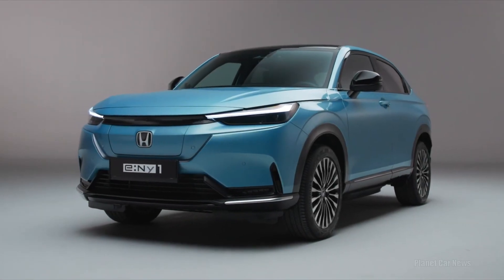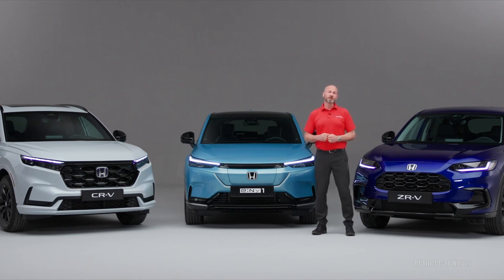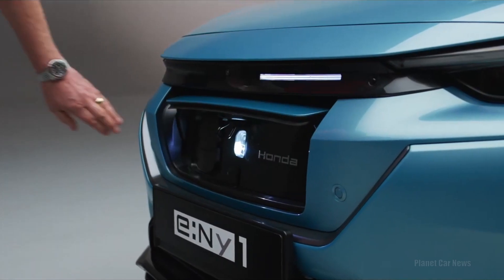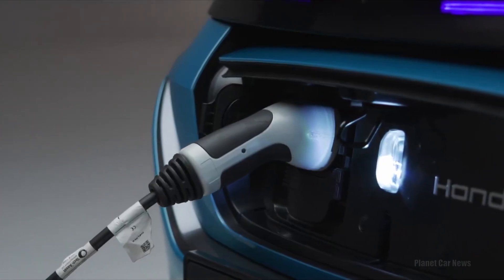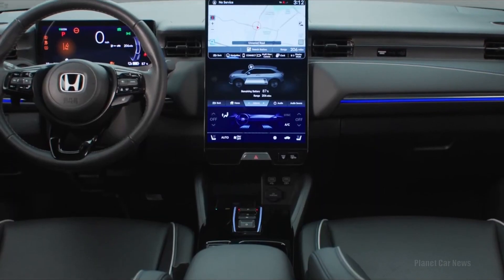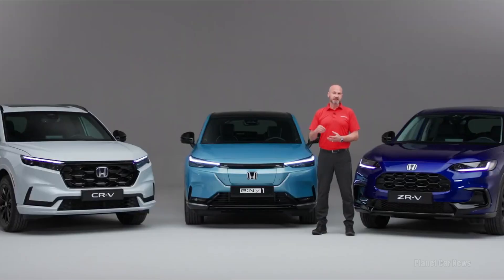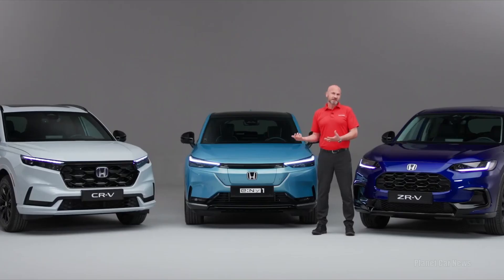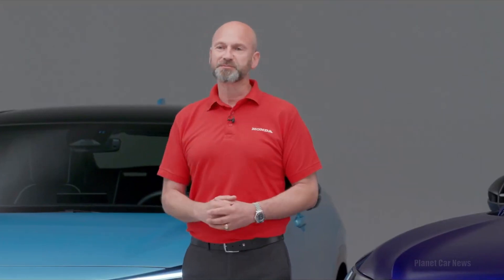New 2024 Honda e:Ny1 | Electric Small SUV | Walkaround, Exterior & Interior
Honda has revealed its second fully electric vehicle, the e:Ny1, at its European Media Event in Offenbach, Germany. It is the brand’s second pure EV to arrive in the region, following on from the widely acclaimed Honda e city car, and is designed to meet the growing customer demand for all-electric B-segment SUVs.

The platform incorporates a high-performance, lightweight three-in-one integrated power drive unit, electric motor and gearbox. This generates a maximum output of 150 kW,  310 Nm of torque and is engineered to provide smooth and comfortable acceleration and deceleration. Under the floor sits a high-capacity lithium-ion battery that delivers up to 412 km (WLTP) of range and DC fast-charging capability that can go from 10 to 80% in just 45 minutes.

Source : Honda

Timeline:
0:00 Intro
0:29 Walkaround & presentation
1:31 Exterior
2:04 Interior
2:35 Infotainment, driving modes & 360 camera
3:10 Trunk